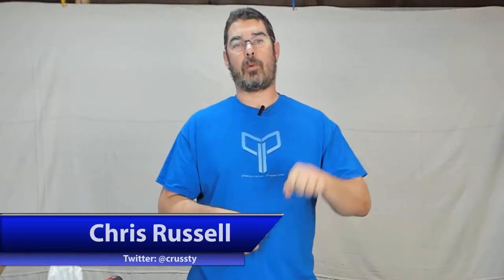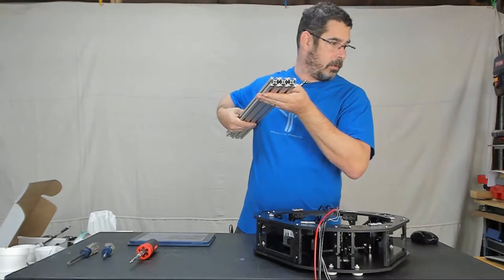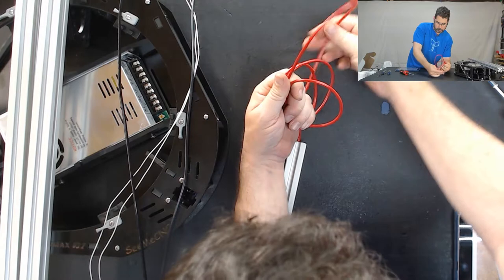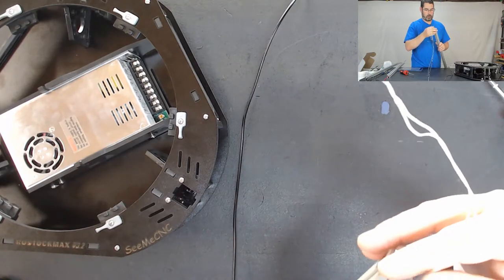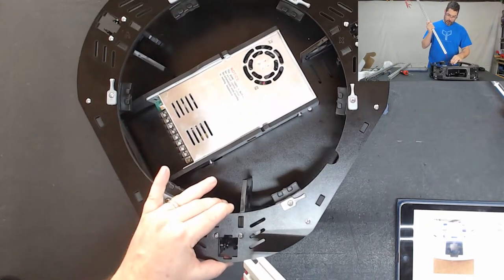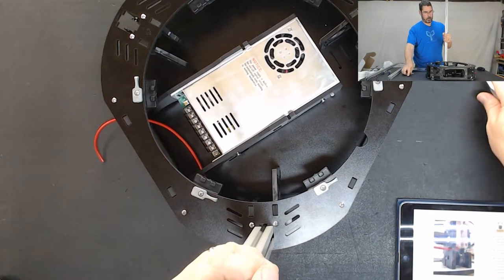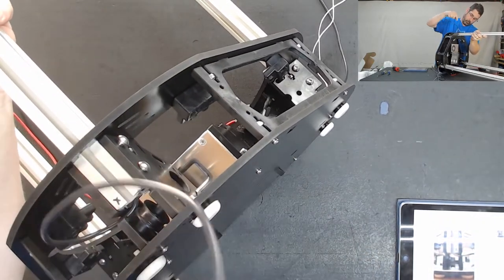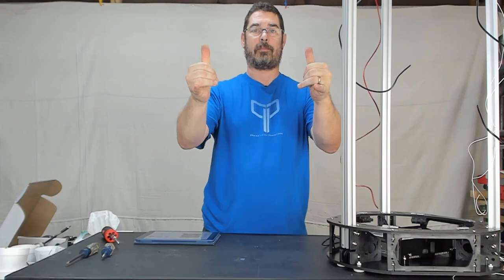SeeMeCNC ROSTOCK MAX v3.2 Build Series Part 5: Assembly Steps 20~22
Welcome to Part 5 of the SeeMeCNC ROSTOCK MAX v3.2 Build Series. In this segment, we work thru steps 20~22 in the manual, pulling the wires through the towers and attaching the towers to the base.

This was a long process, so the video came out a little longer than I had hopped. Apologies in advance for a few places where the down-cam lost track of the work or ended up with a great shot of the back of my head.